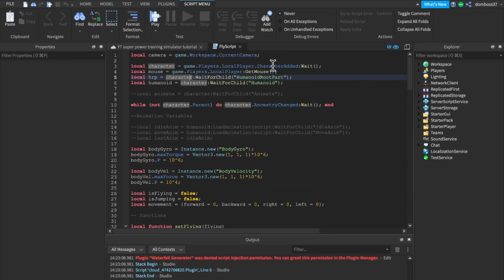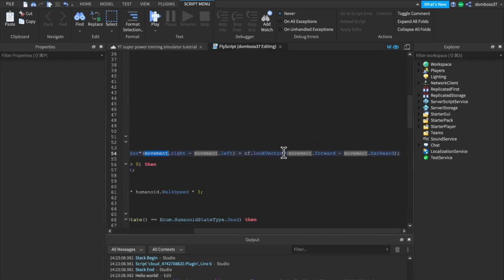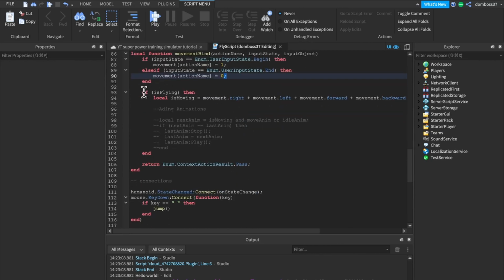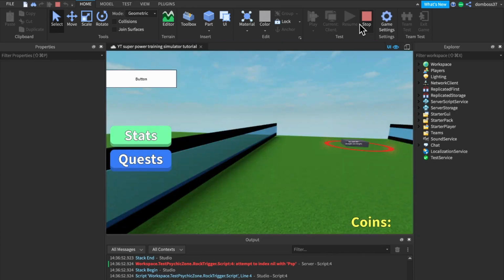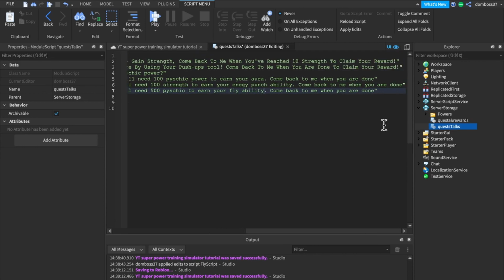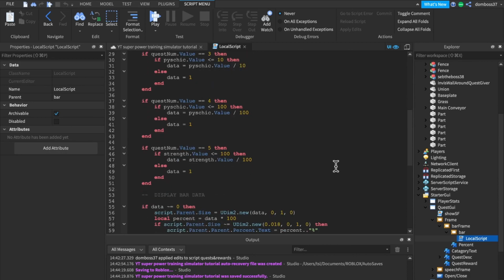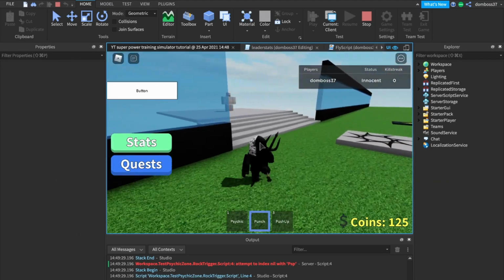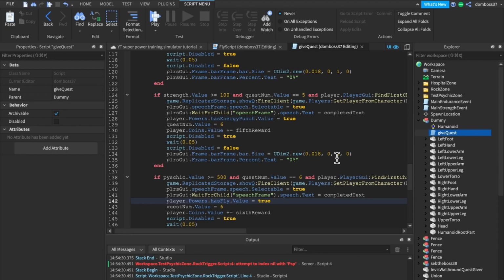FLY POWER - How To Make A ROBLOX Game Like Super Power Training Simulator Part 6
Hey guys TSL here and today we will be adding the fly power to our super power training simulator series.

Vote out of:
Fusions,
Classes, or
Safe Zones
and leave your vote with SPTSPART7 for your vote to be counted

Do you want to be part of testing for this game? Join the group: